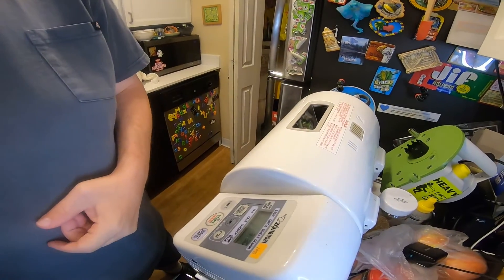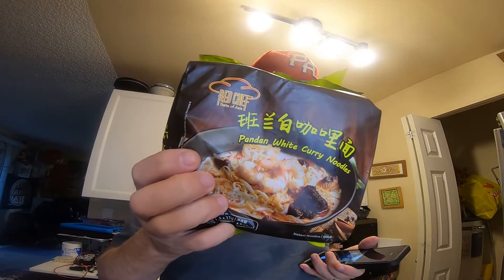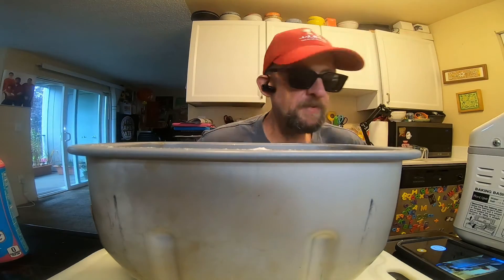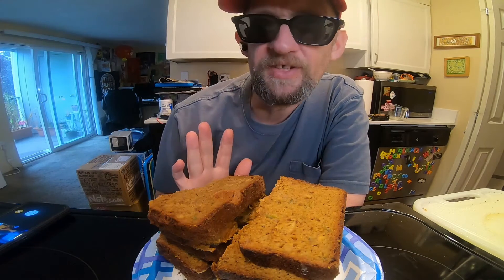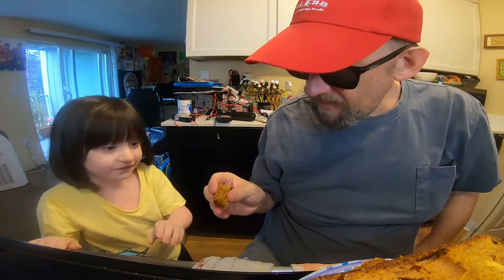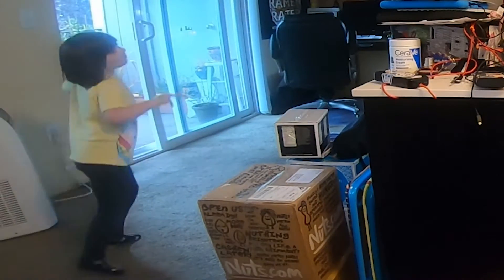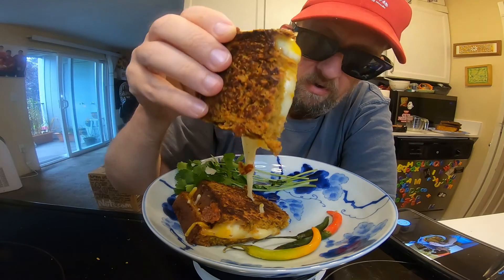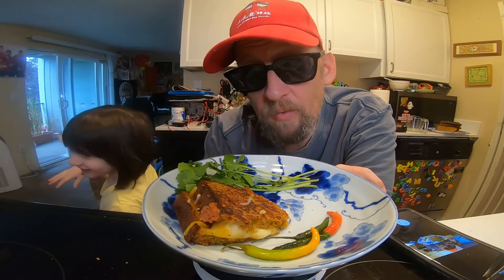Red Chef Pandan White Curry Bread!